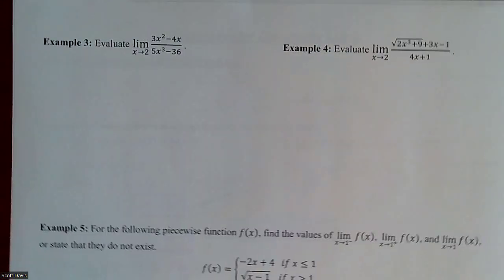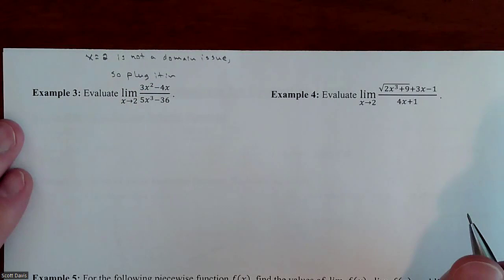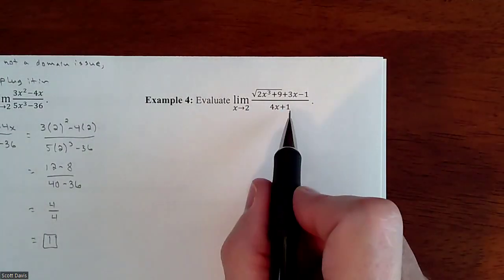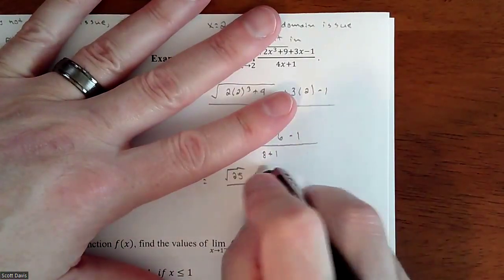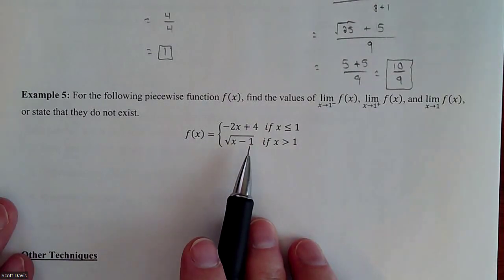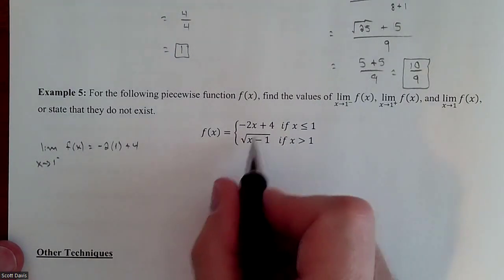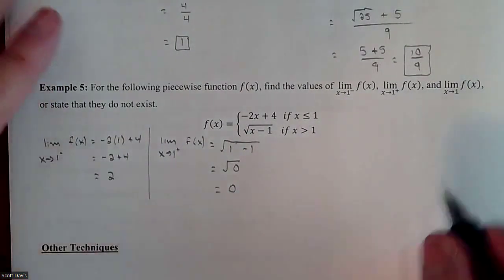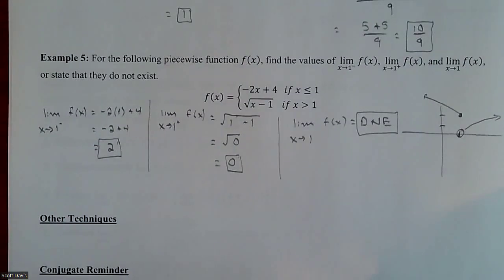Calc 1 - Techniques for Computing Limits with No Domain Issues – Part 2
Finding a limit of a function that does not have a domain issue by plugging in a value.